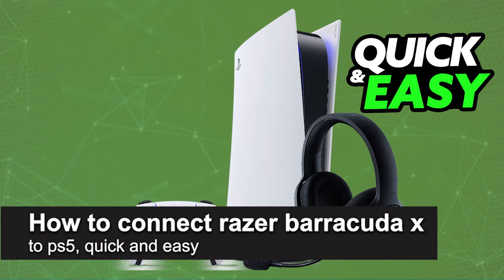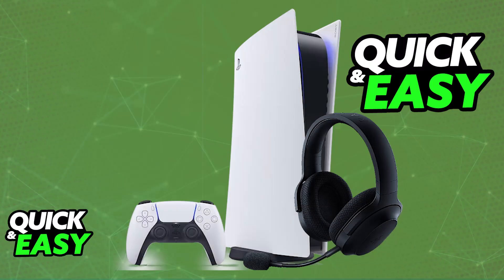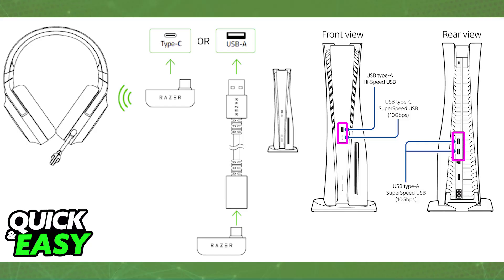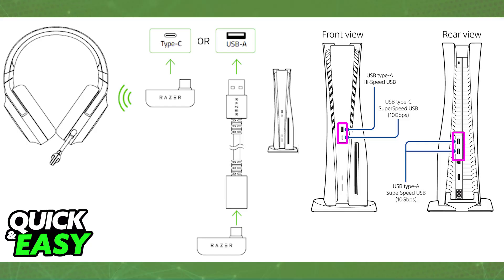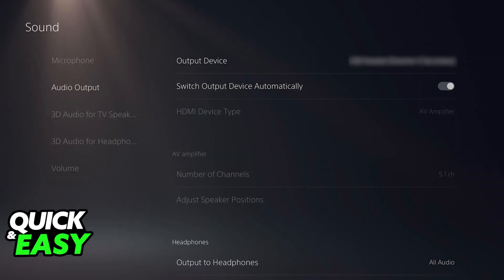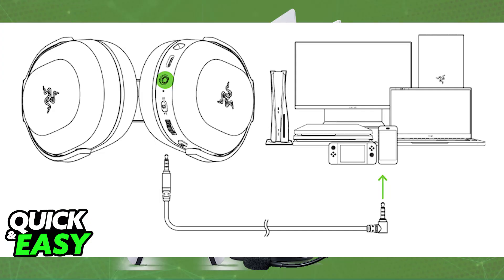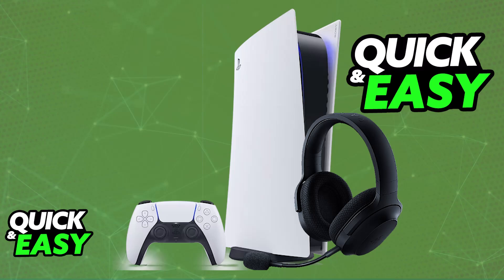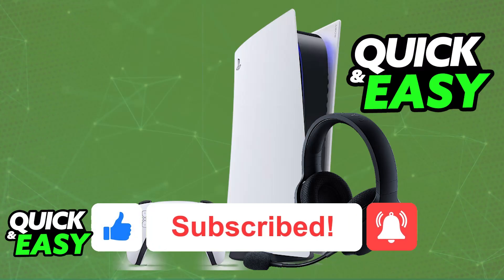How To Connect Razer Barracuda X to PS5 (2025) - Step by Step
I will solve your doubts about how to connect razer barracuda x to ps5, and whether or not it is possible to do this.

I hope I have helped you with the video!